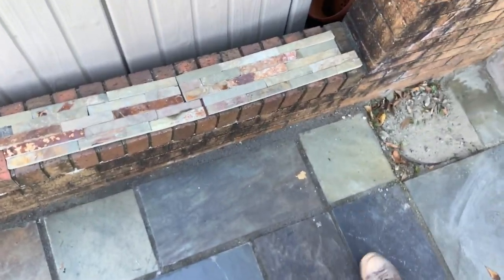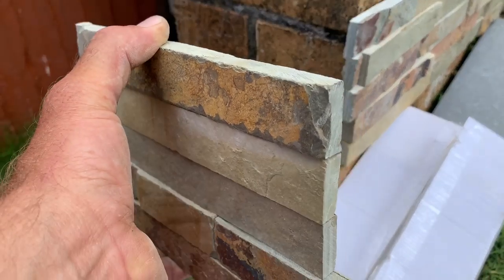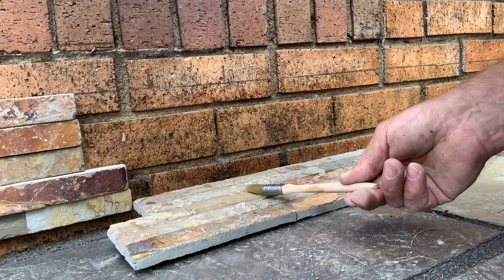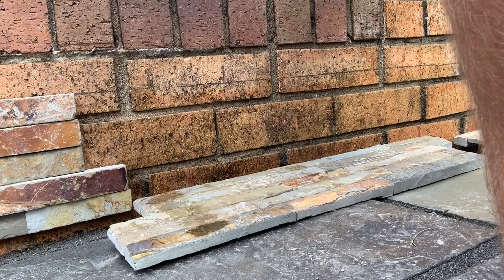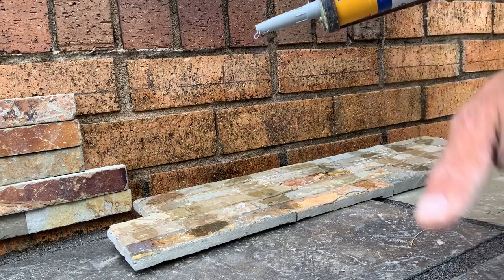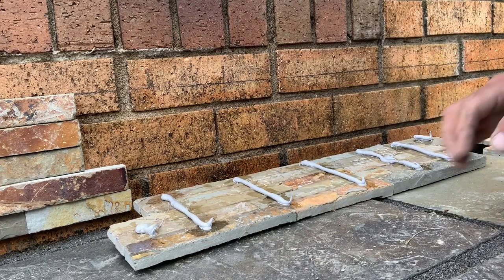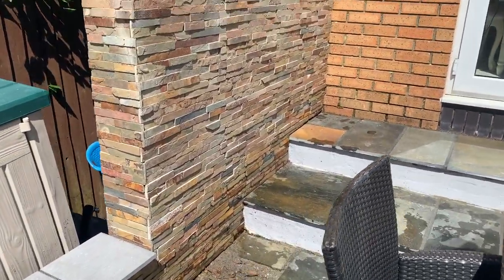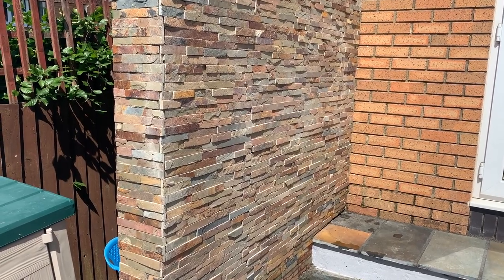Drystack Walling Installation Made Easy: A Step-by-Step Guide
In this video, we will show you how to install drystack walling, a popular and cost-effective method of creating retaining walls, garden borders, and other landscaping features. Drystack walling involves stacking stones or bricks without the use of mortar, creating a natural and rustic look. We'll guide you through the process of selecting the right materials, preparing the site, and building the wall. We'll also provide tips and tricks to ensure a sturdy and visually appealing wall. With our expert guidance, you'll be able to create a beautiful and functional landscaping feature that enhances the value and aesthetics of your property. Don't miss out on this essential tutorial - watch now and learn how to install drystack walling like a pro!